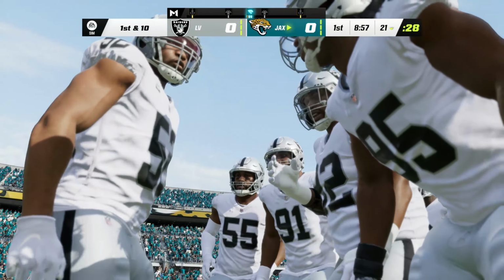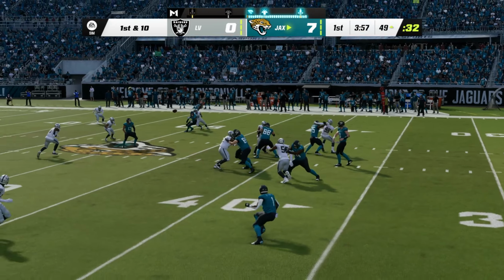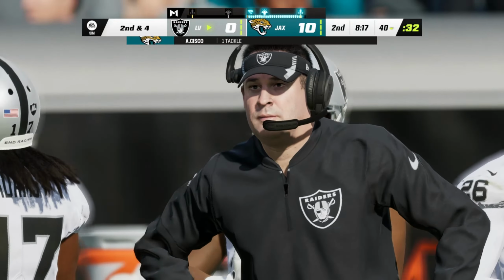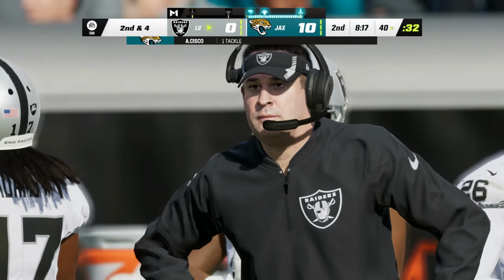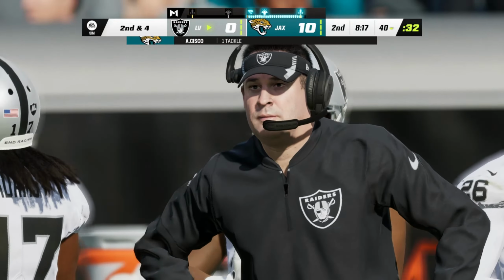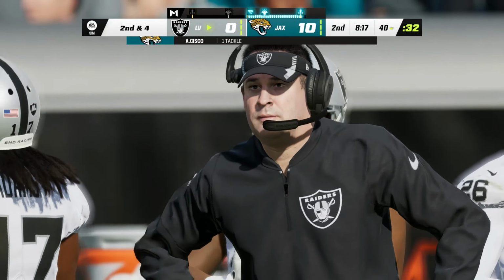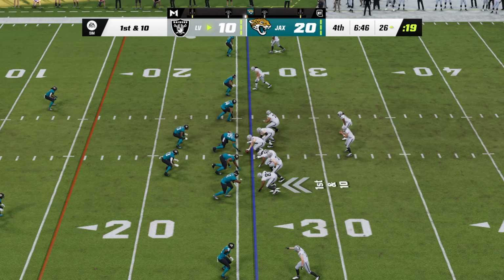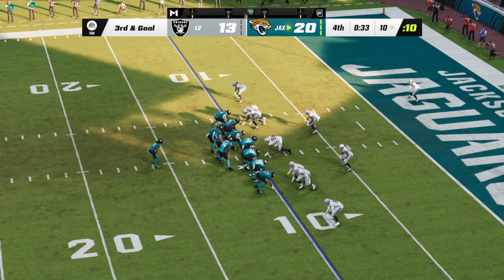Las Vegas Raiders vs Jacksonville Jaguars Week 9 Simulation (4K Video) Next Gen Gameplay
Week 9 Las Vegas Raiders vs Jacksonville Jaguars Gameplay

Elgato Wave 3
Z-Edge 4k Monitor

Bringing you gameplay content of:
madden 23 madden nfl 23 madden 23 gameplay Madden 23 next gen Madden 23 next gen trailer